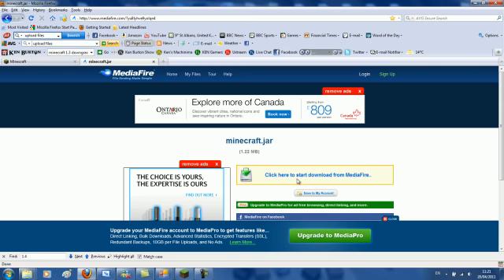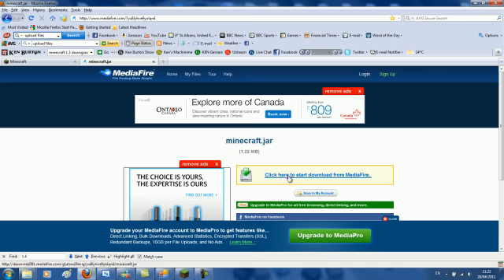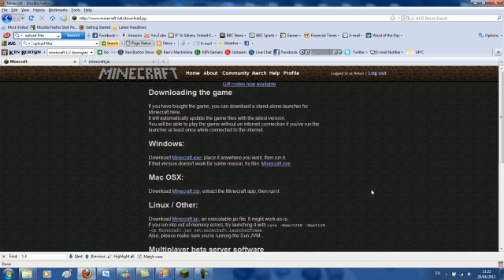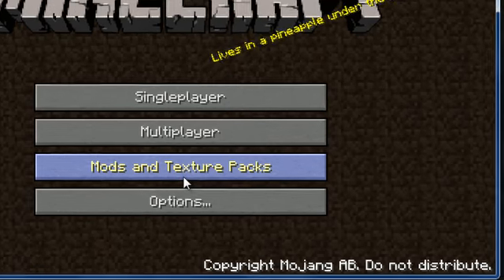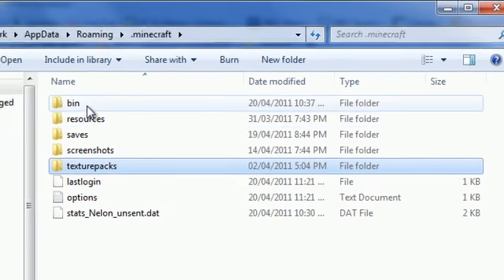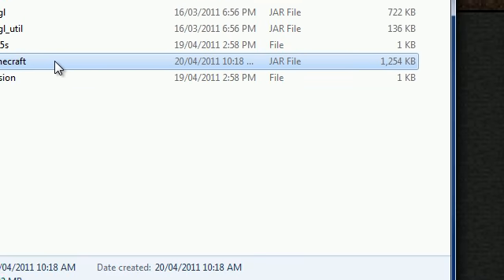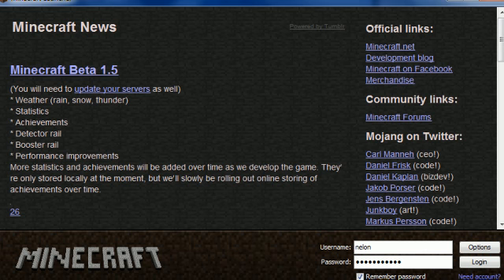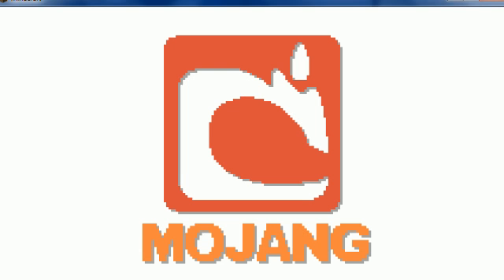[Windows] How to Connect to Minecraft500 After 1.5 Update (Downgrade to 1.4)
READ DESCRIPTION!

Many servers are still running Minecraft 1.4 since no mods are working for 1.5 yet. To be able to play on servers, you will need to downgrade your Minecraft, and this is how.

1. Go here and download the Minecraft 1.4 bin file:
2. Go to Minecraft.net, log in, and download the NEW minecraft.exe (the new launcher)
3. Run the Launcher and go to Texture Packs, open the Texture Pack folder
4. Close Minecraft, go to the .minecraft folder, then bin, and remove the minecraft.jar file.
5. Replace it with the bin file we provided in Step 1
6. Run Minecraft
7. Minecraft will ask you to Update. Make sure to choose NOT NOW!

Want to play 1.5 instead? Simply force update Minecraft!